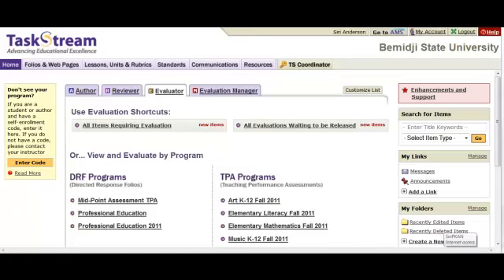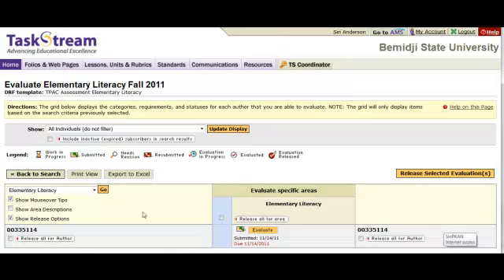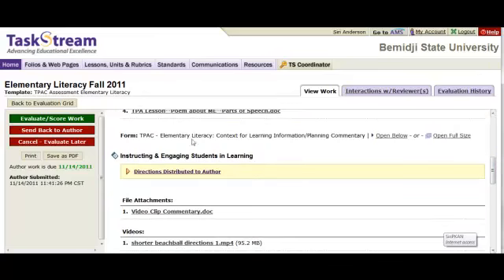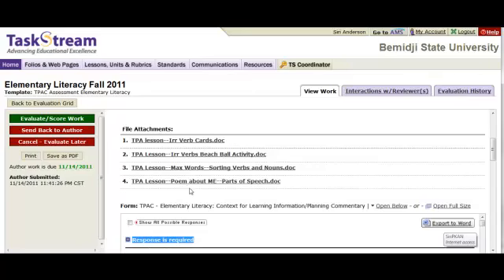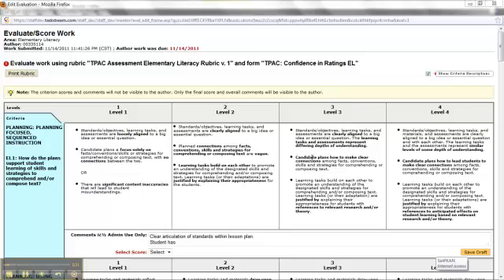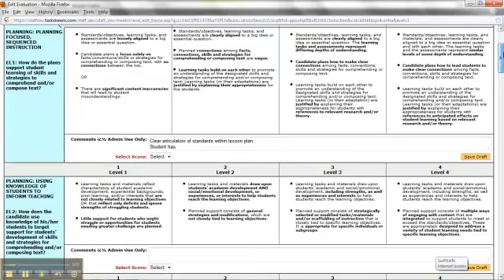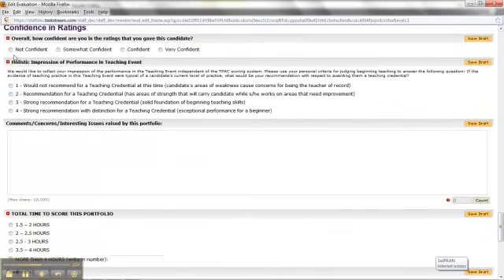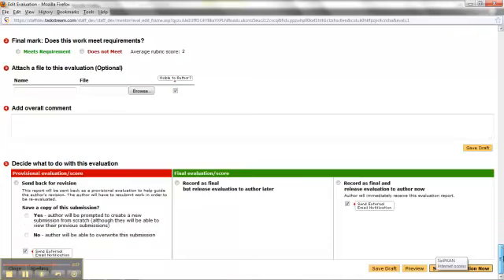Accessing TPA Evaluations in TaskStream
This video introduces faculty to the TPA assessment process in TaskStream for Bemidji State University.